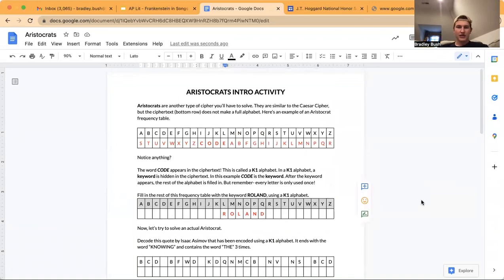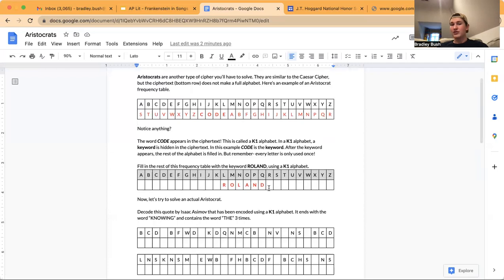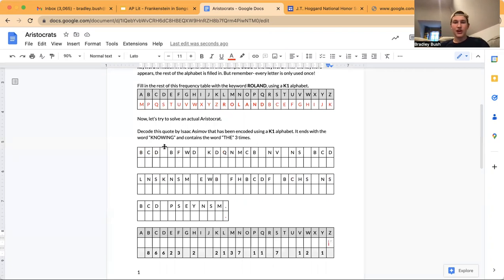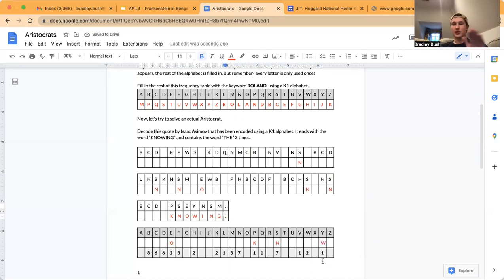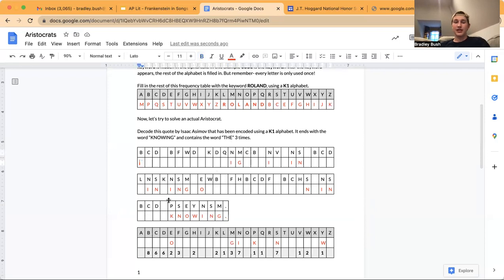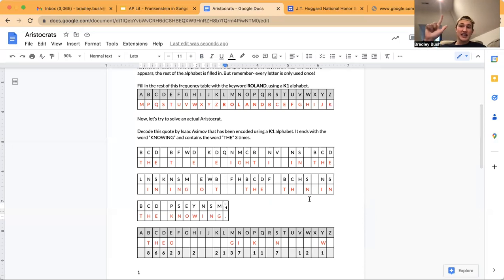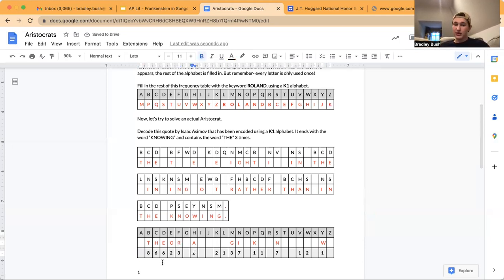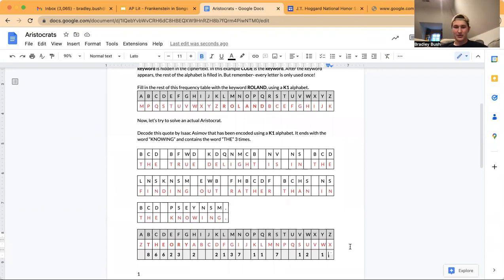Science Olympiad Codebusters - Aristocrat (K1 Alphabet) Introduction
Learn about the K1 alphabet for Codebusters! In this video, we'll go through what a K1 alphabet is, how to fill out a frequency table given a keyword, and an example problem.

Works for Division B and Division C Science Olympiad!